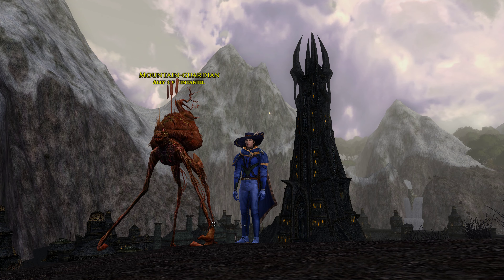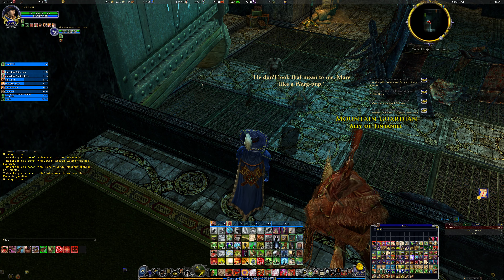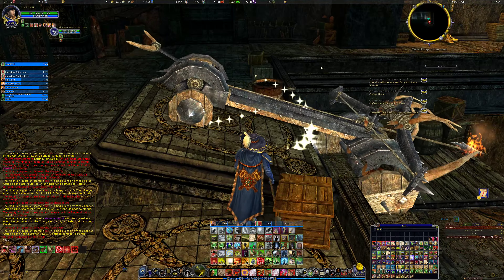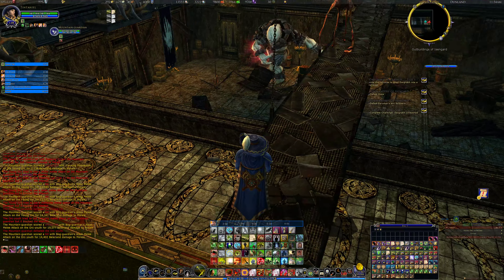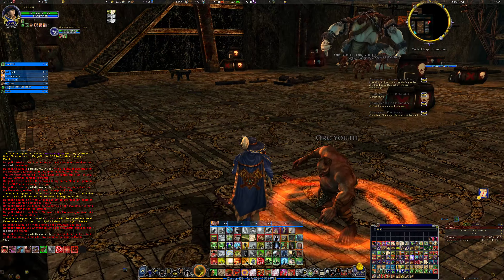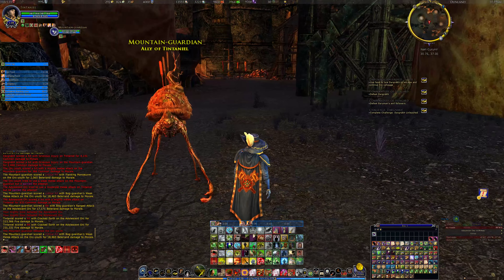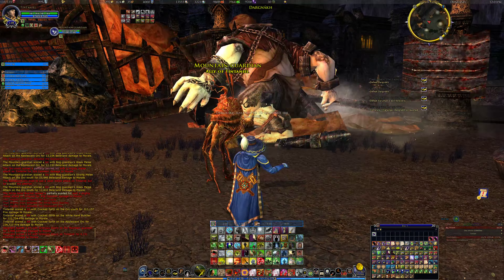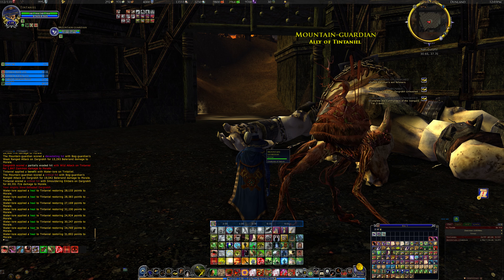Lotro - Soloing 3-mans - Dargnákh Unleashed (Isengard instance) - Loremaster (in 4k)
The Dargnákh Unleashed is a 3-man, level 75 non-scaling instance that is part of the Isengard cluster of instances.

I've run through this with my Level 138 Loremaster with an Redline-line (fire) configuration..

A video for the discovery location to be able to run any of the Isengard instance cluster is here:

Also,
Until the release of "Before the Shadow" the code FREEQUESTS2022 can be used to redeem quest areas like "Yondershire", "Rangers and Ruins", "The Wildwoods" & many other quest regions from the LOTRO store.

Lord of the Rings Online: Gameplay & Commentary recorded in October 2022.